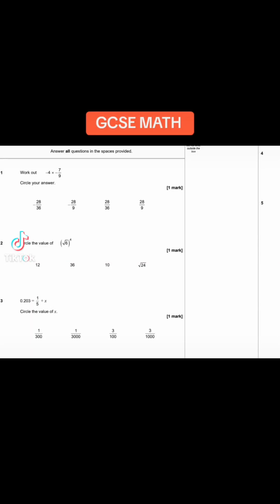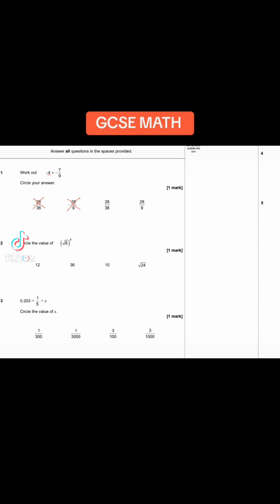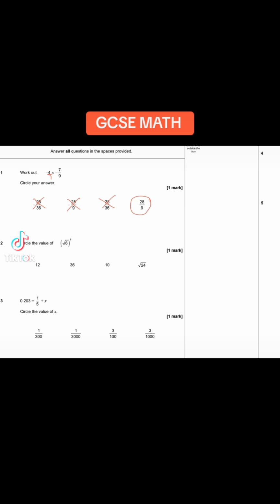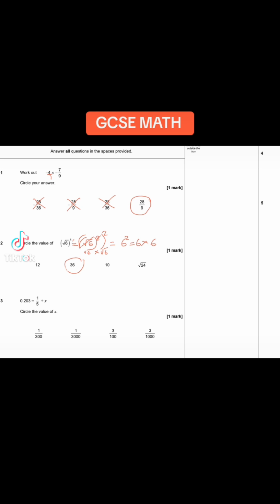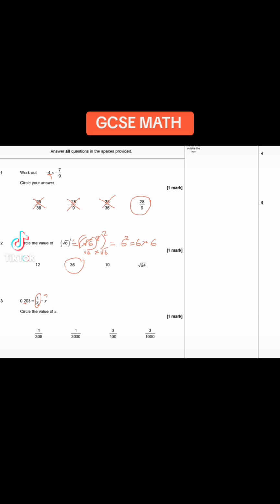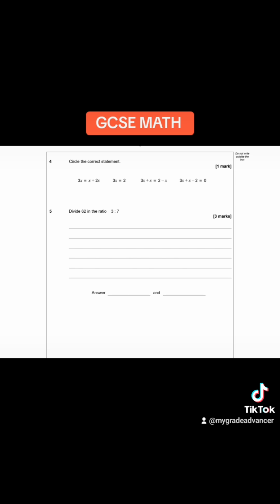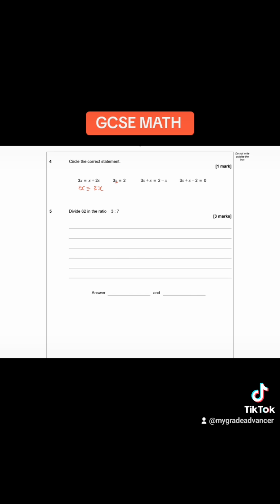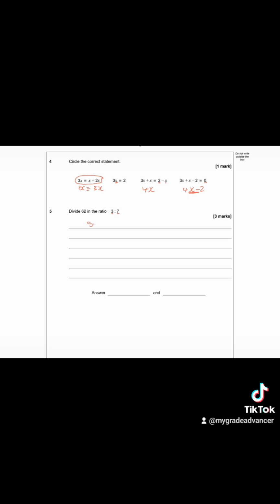GCSE Maths PAST PAPER Solutions